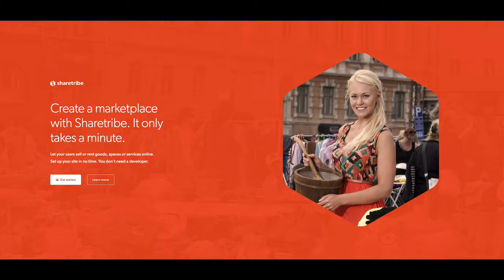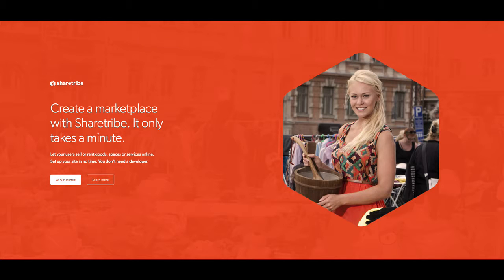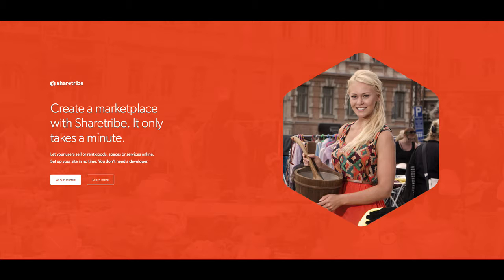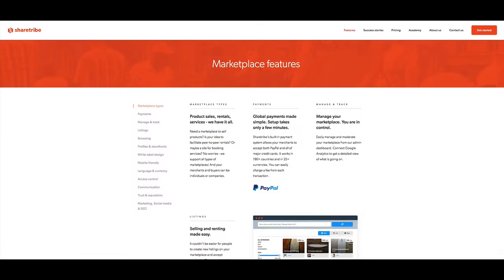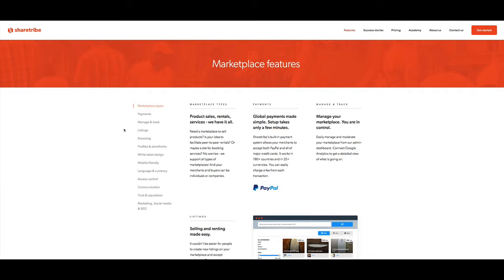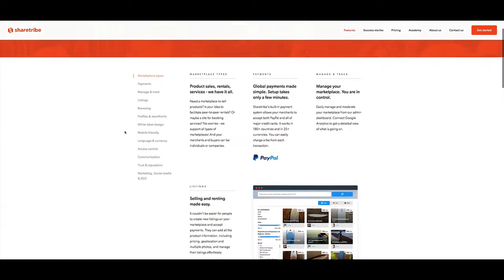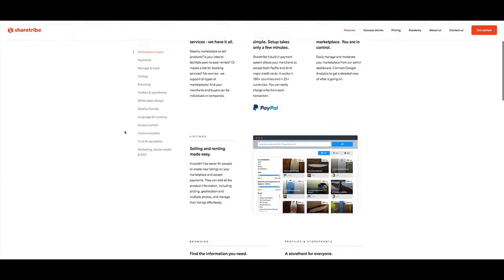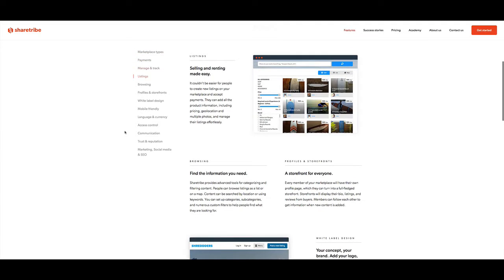ShareTribe Tutorial - Introduction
We’re huge fans of ShareTribe and look forward to helping you get started in using the software.

If you’re looking for a more in-depth tutorial, check out our full course